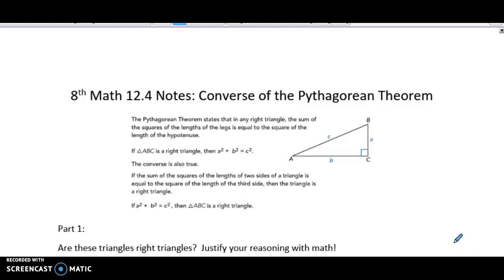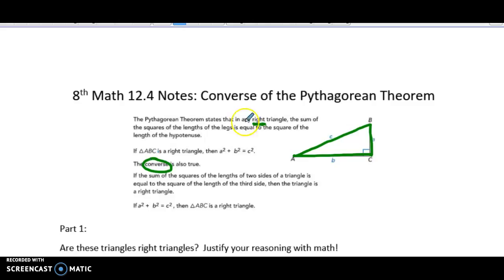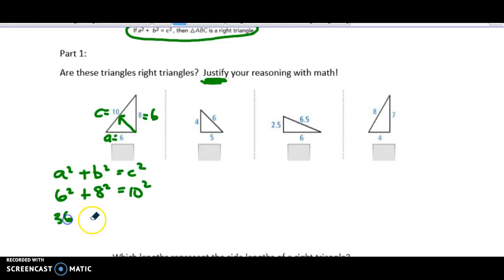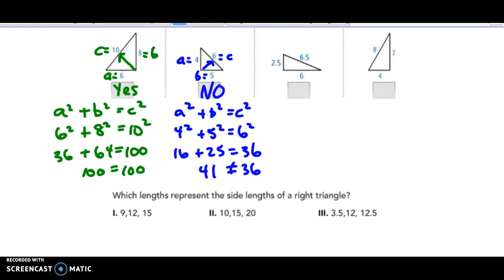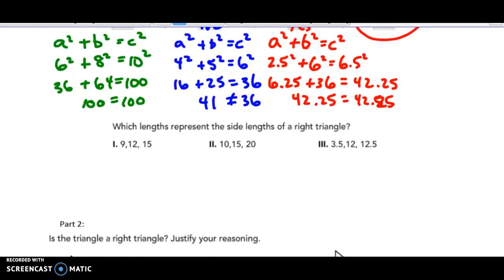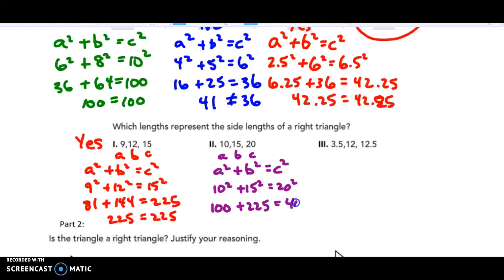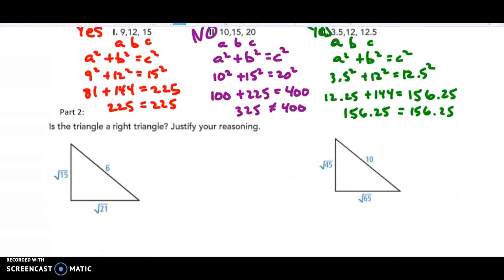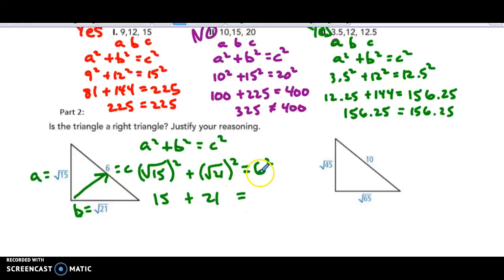8th math 12.4